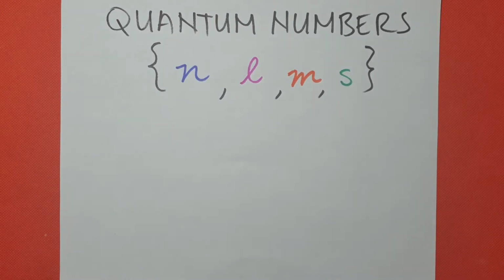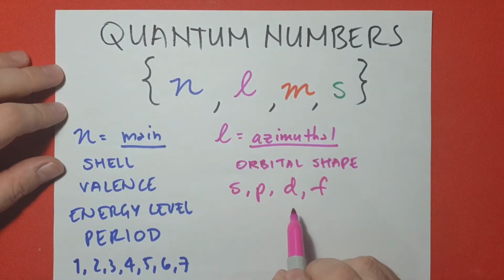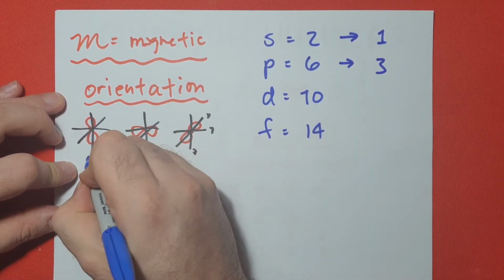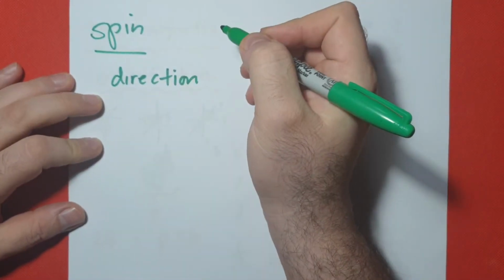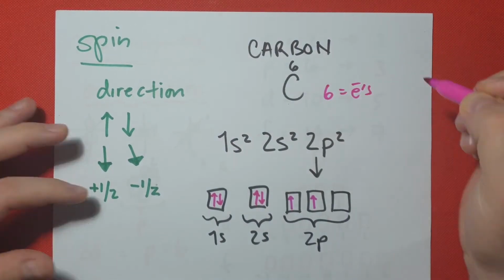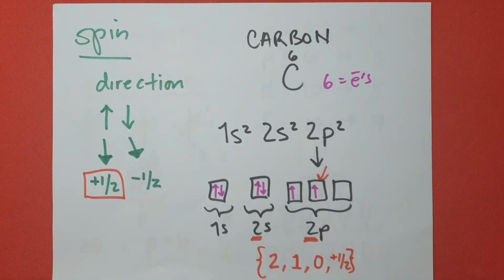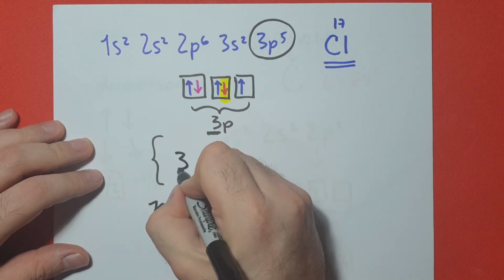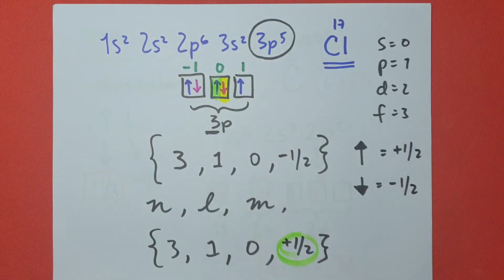QUANTUM NUMBERS: An explanation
An explanation on quantum numbers and how to assign them to specific electrons..

Organic Chemistry Tutorial by Carlos M. Renoud (2020)